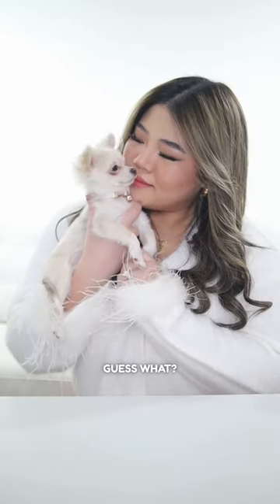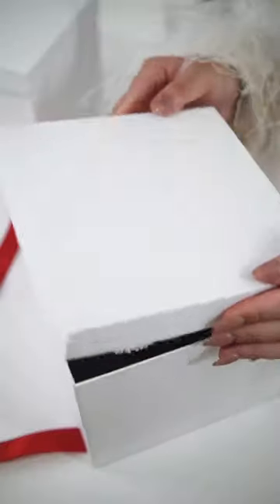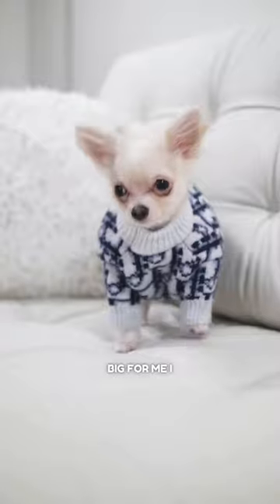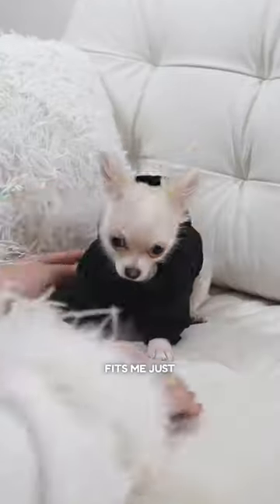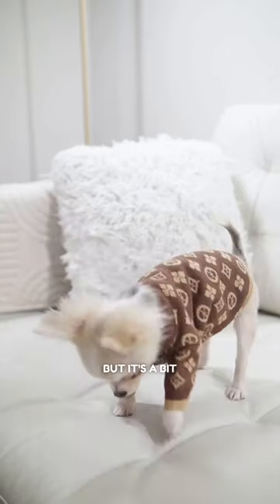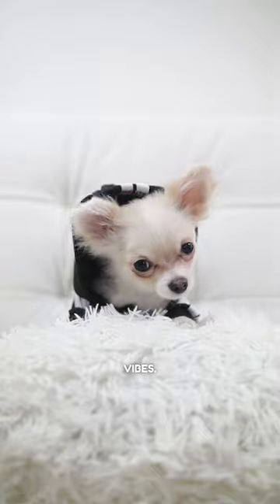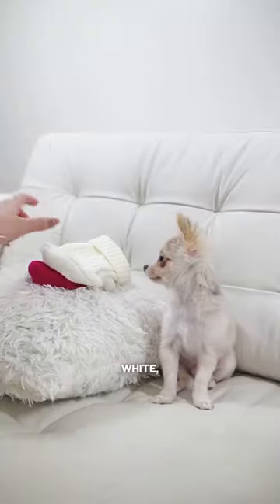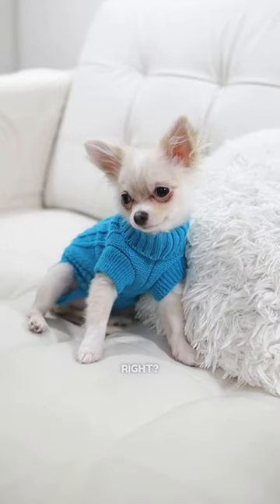Preparing Barley’s outfit for the chilly season ❤️🐾 FULL VIDEO